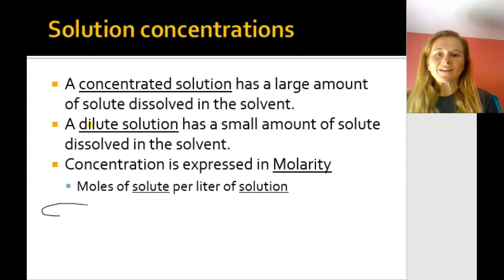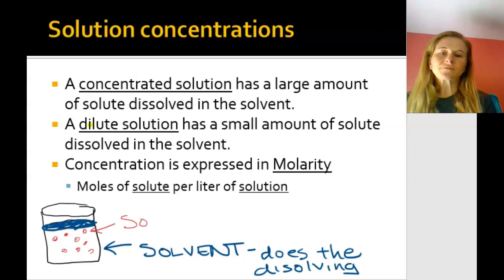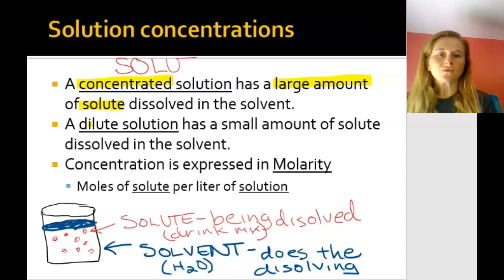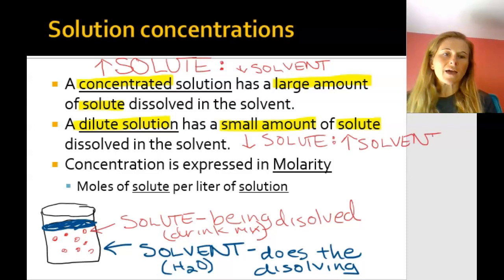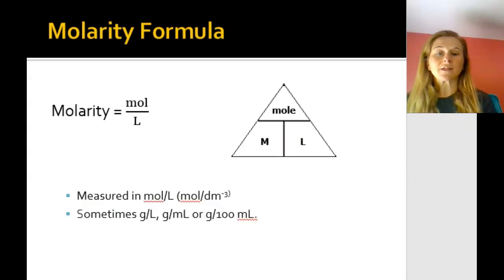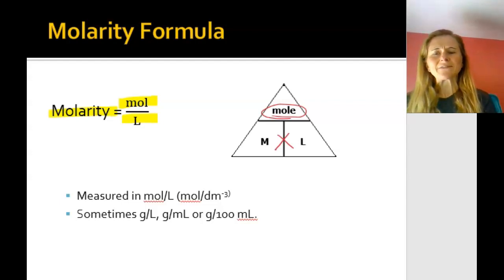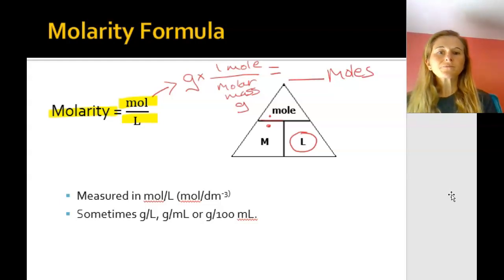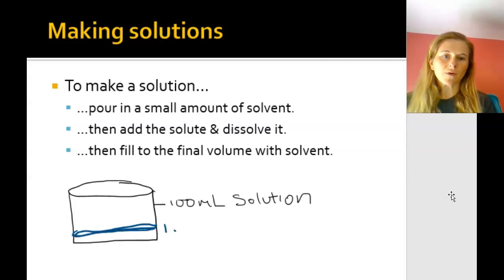Chem 1 solutions - Molarity